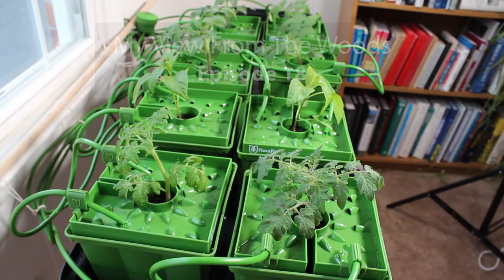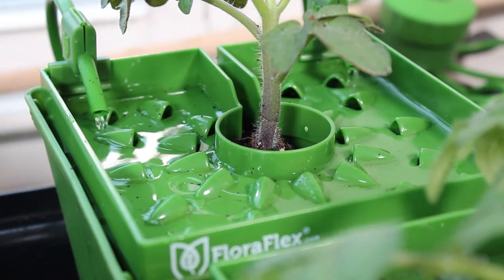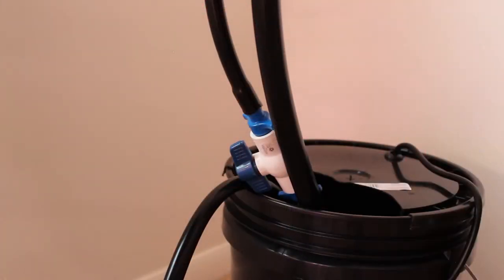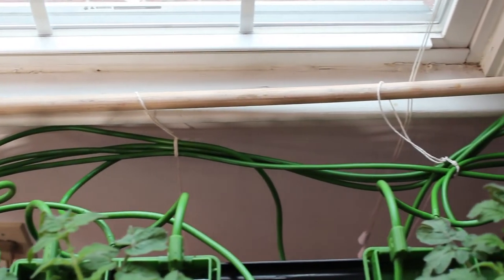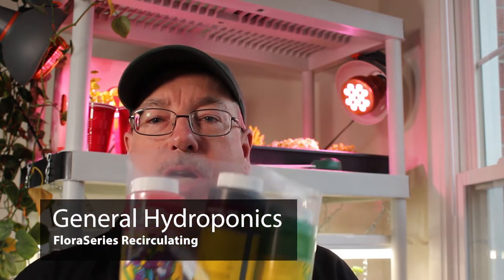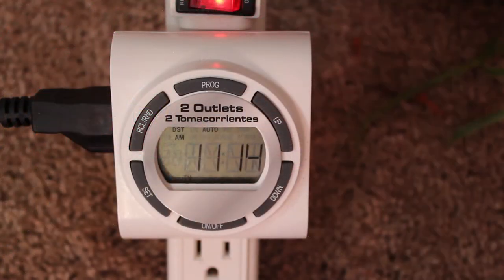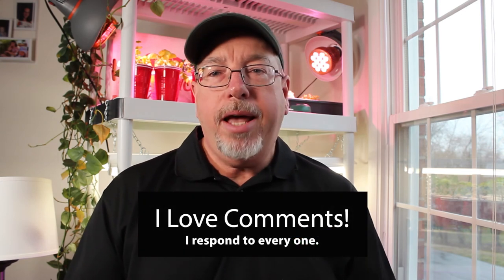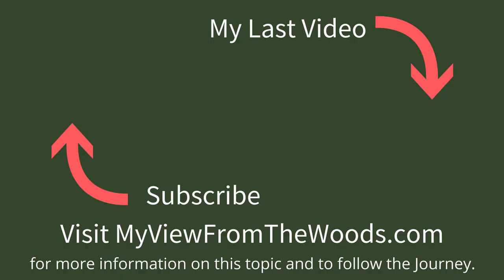Flow Through System for Tomato Plants - Part 2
Finished the modifications to the flow-through system. The system is also called Flow & Ebb and is basically a fast drip system. The plants are in and growing well!
FloraFlex Kit:
Nectar of the Gods
General Hydroponics
Botanicare Trays:
1 by 4-ft:

Use the link below to visit Amazon whenever you shop there.

Grow Light LED T5’s
Racks for Indoor Gardens
Plant Rack: 24 by 48 by 72
18 by 48 by 72
Heat Mats
Books:
All Things Books

Camera Equipment:
Vlog Camera
Camera Mic